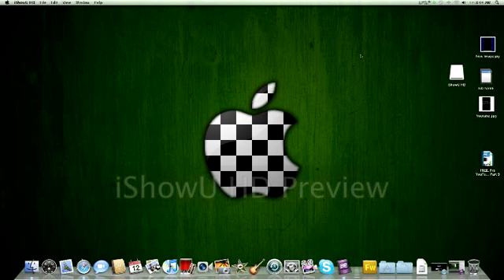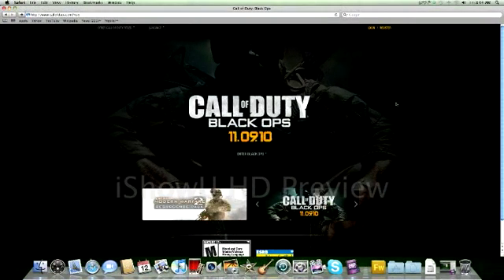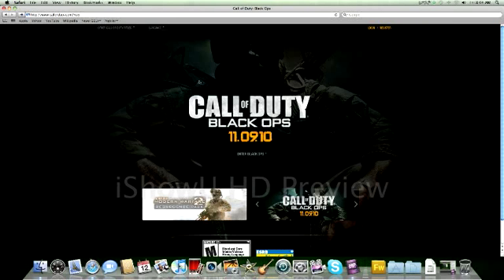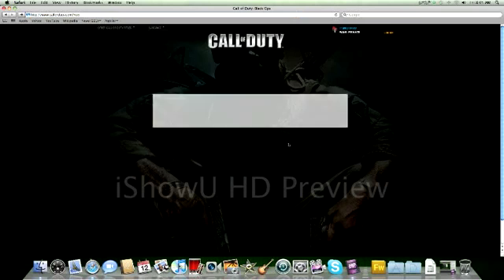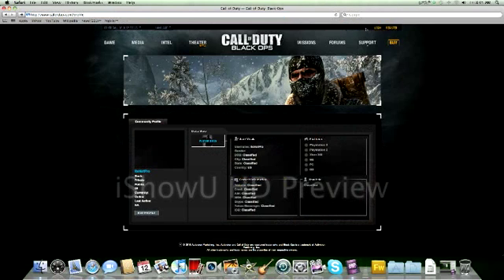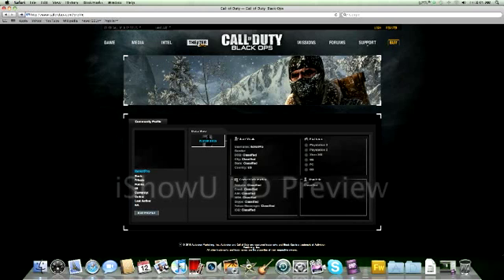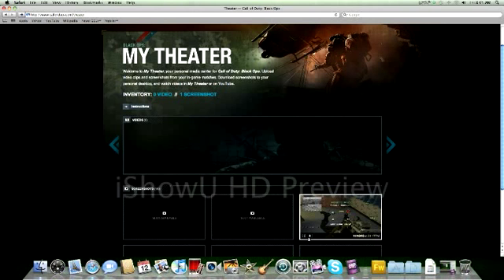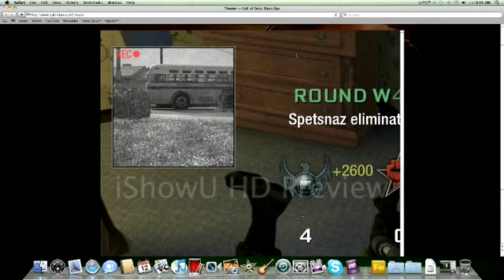How to upload video from Black Ops to your computer 2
This is a better video from my latest video of how to transfer your videos from your file share to your computer. Thanks